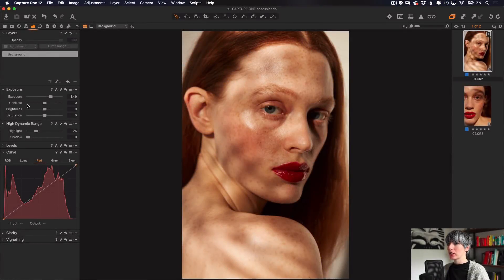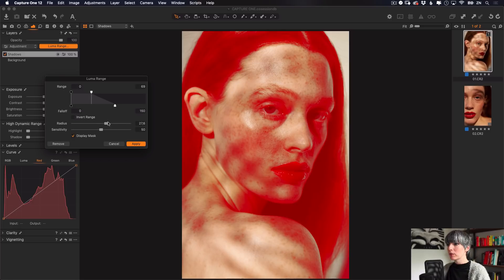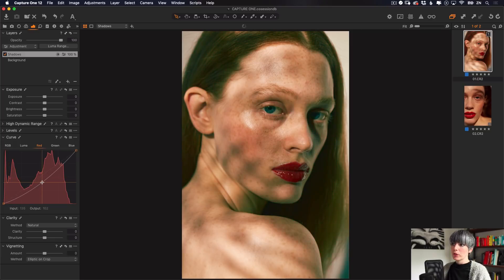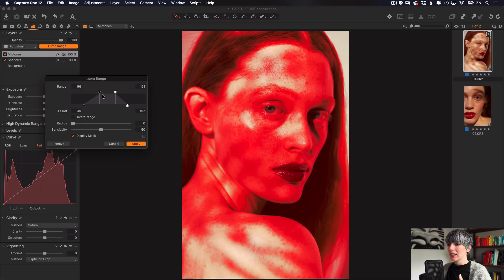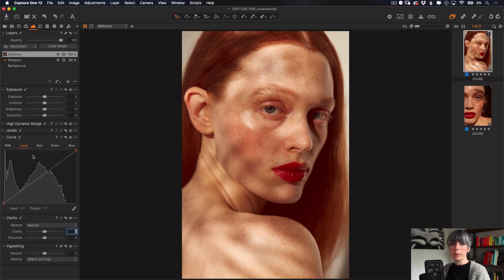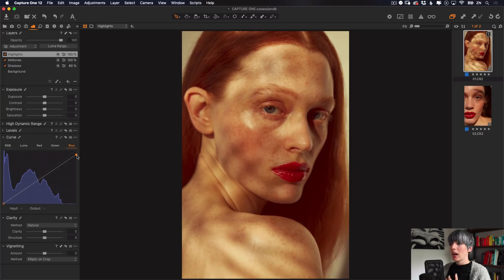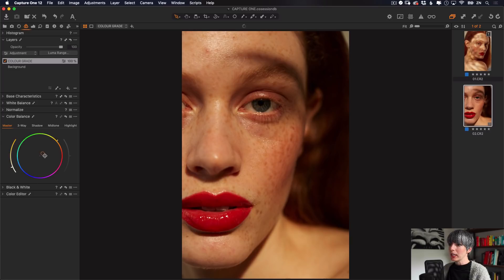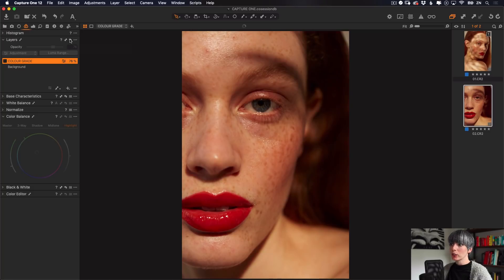How to COLOR GRADE with LUMINOSITY MASKS in CAPTURE ONE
Learn how to color grade your images using luminosity masks, curves and the Color Balance Tool in Capture One Pro 12.